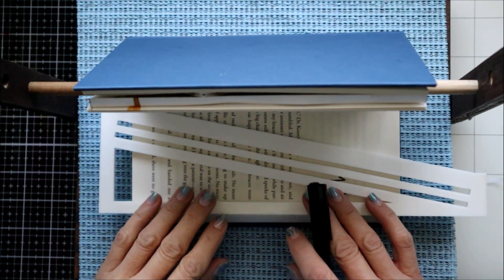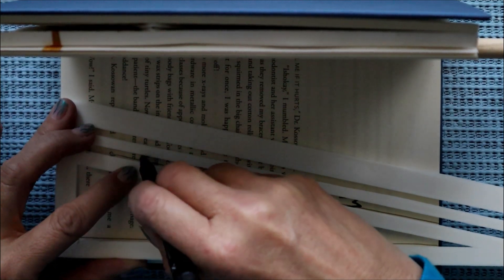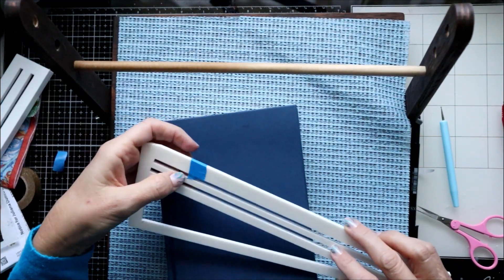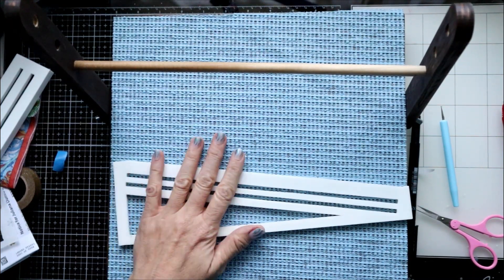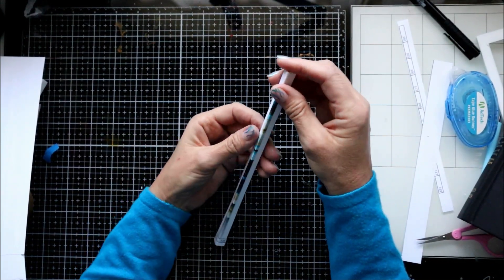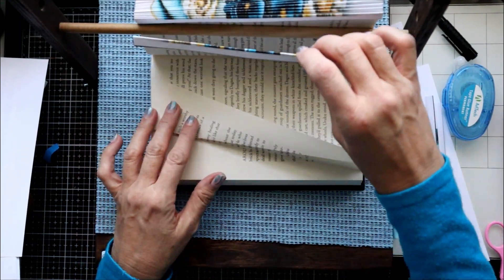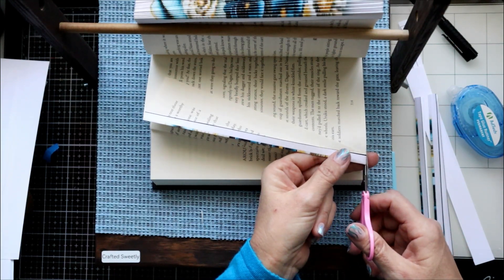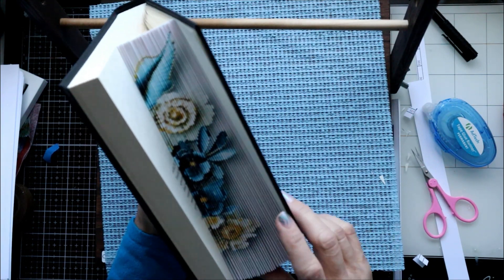Book Folding Diagonal Guide - Fore Edge Foto Book Art Project using Diagonal Scoring Guide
👉Etsy Pattern

Supplies/links for the art of book folding:
👉 Diagonal Scoring Guide
👉 Display stand
👉 Cutterpillar Pro
👉 Cutterpillar Crop
👉 1/4" Double Sided Tape
👉180 WIDE Marker: